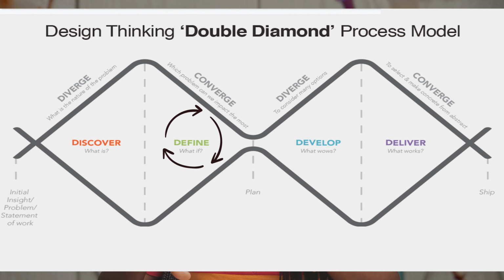13 Becoming a Digital Product Manager - Intro to define stage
Topic Title: What the Define stage entails.

Module Title: Design Thinking :: Define Stage

Module Description: The Define stage in the Design thinking process.

The defined stage is the second stage of design thinking.

It involves taking insight, information, and jargon gathered during the discovery stage to draft a problem statement.

The defined stage is necessary because it helps to define the exact problem that needs to be solved.

Defining the problem enables effective communication with stakeholders and team members.

It also helps to focus on a specific problem when there are several problems derived from user research.

Redrafting the user persona comes after the Define stage.

Example: A correctly crafted problem statement could be "Employers are looking for places where they could hire cleaners and other domestic workers